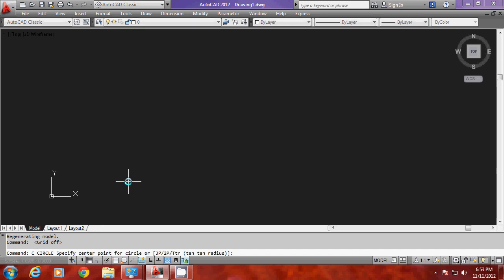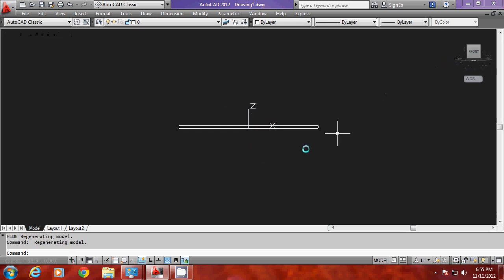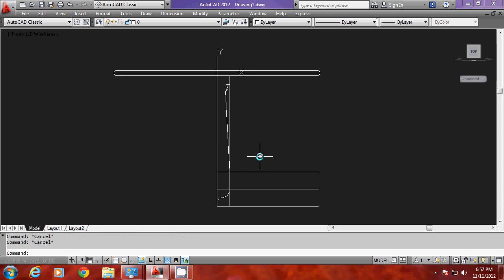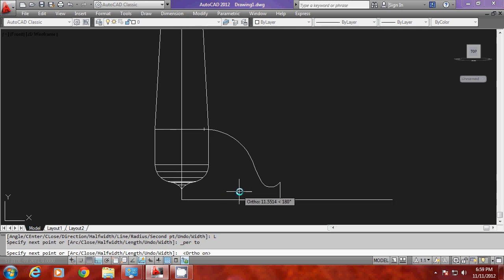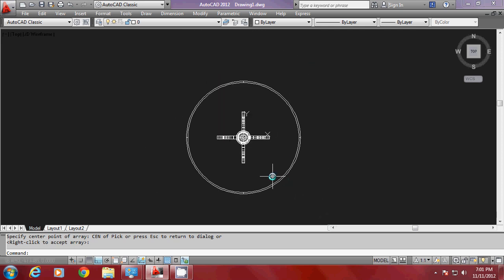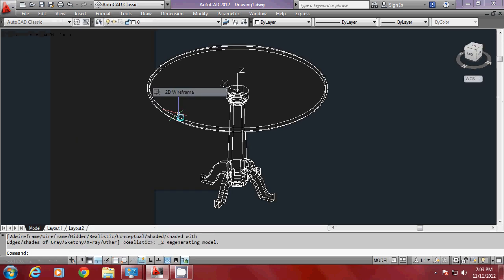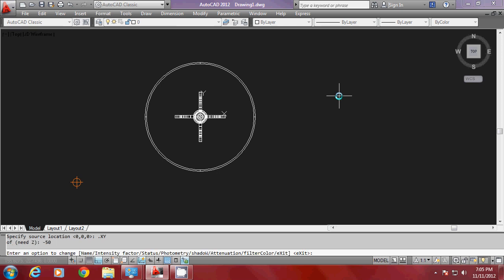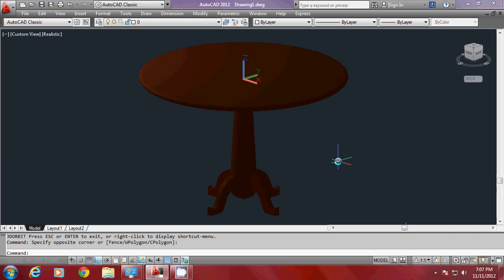CREATING A 3D TABLE WITH WOODEN MATERIAL | AUTOCAD 3D RENDERING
This video demonstrates the procedure to create a round table using AutoCAD . It shows modeling and basic rendering

Please Click on TUTORIALS FILES in my web to download the 3D file . You can also get CAD related TIPS in this web site .